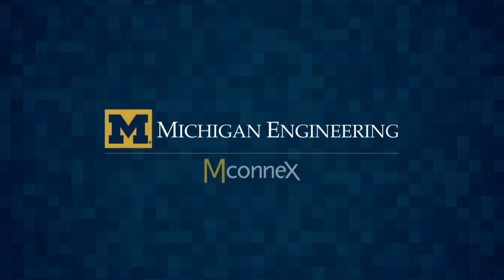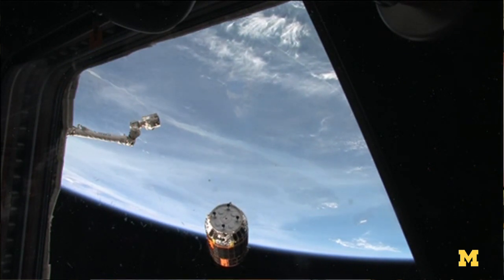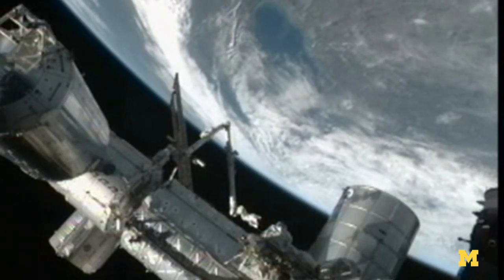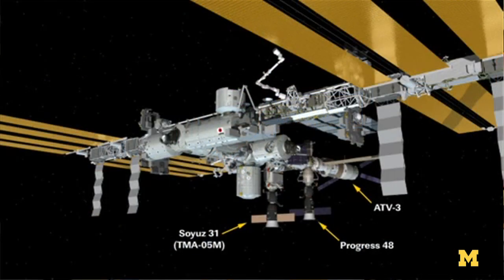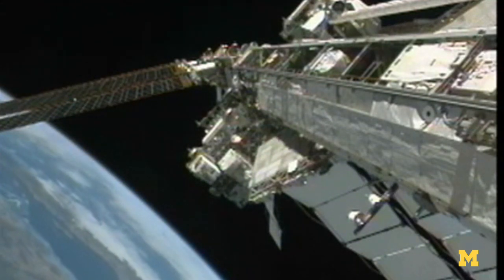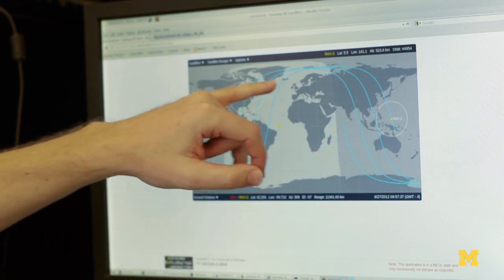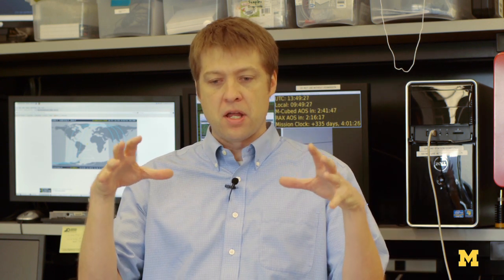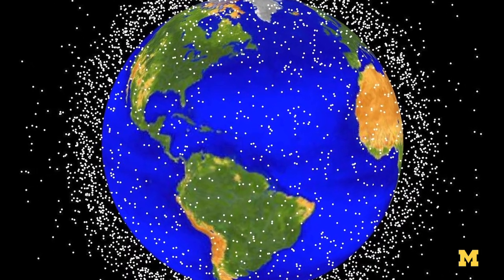The growing problem of "Space Junk"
U-M Professor Jamie Cutler describes the challenges with controlling and anticipating collisions with space debris, and how that challenge is being tackled in space exploration. The discussion comes as NASA cancels a potential maneuver to move the Space Station after worries that it could collide with space debris.

ABOUT THE PROFESSOR: James Cutler an assistant professor in the Aerospace Engineering Department at the University of Michigan.  His research interests center on space systems - a multidisciplinary approach to enabling future space capability with particular emphasis on novel, nanosatellite missions.  He is developing next generation communication capability and robust space computing infrastructure. He is the director of the Michigan Exploration Laboratory